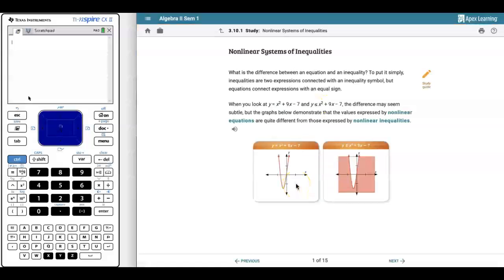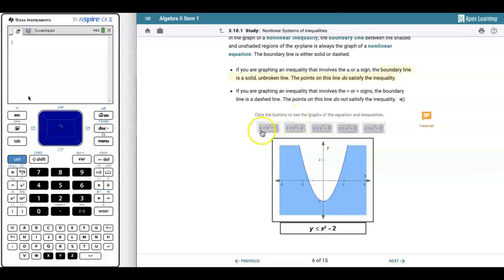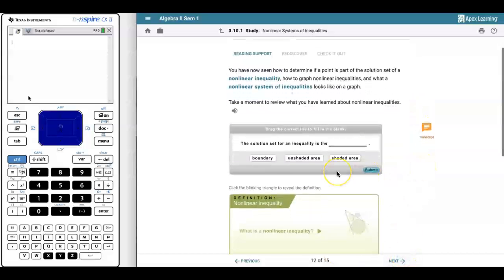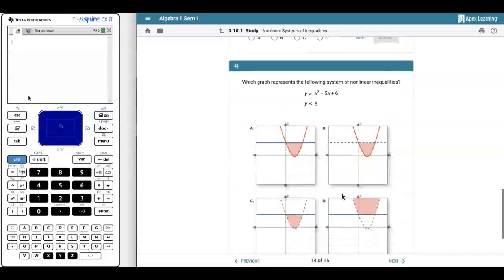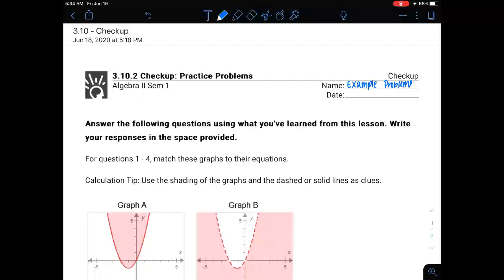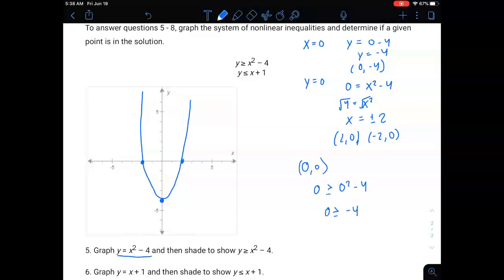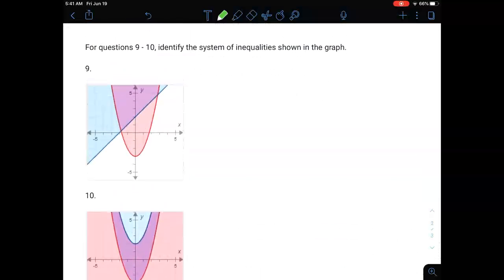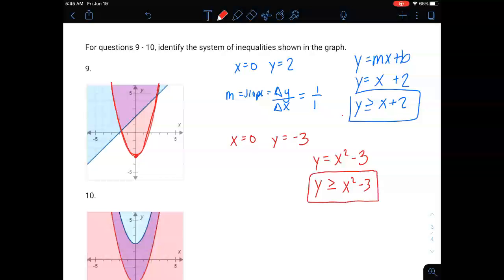Alg 2 - Unit 3 - Lesson 3.10